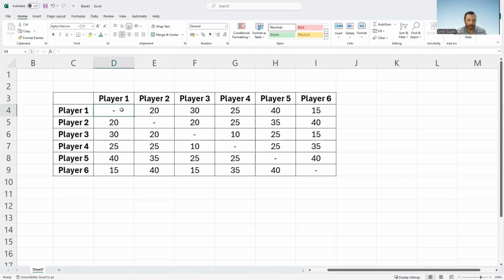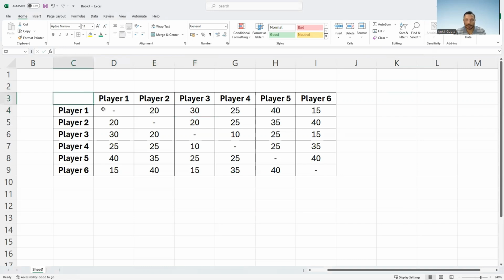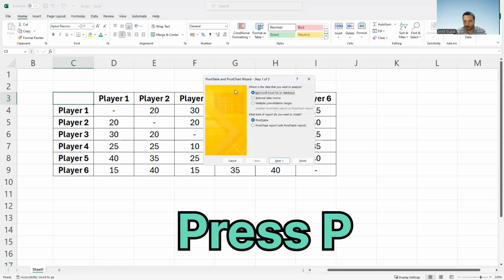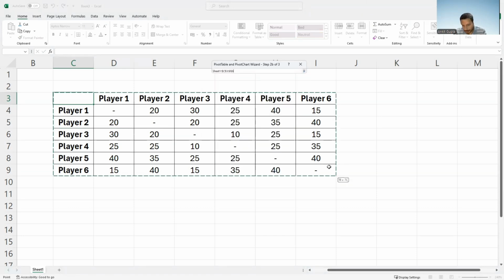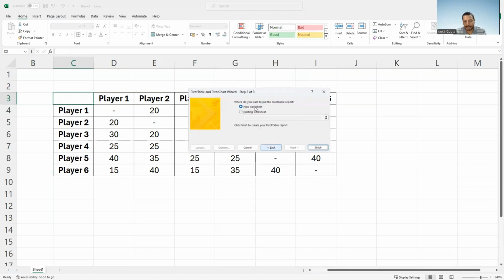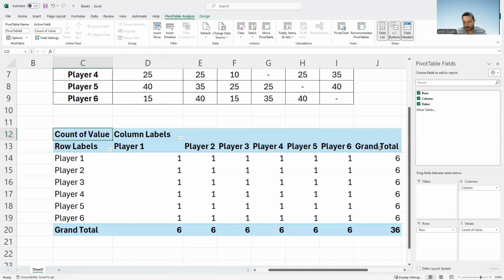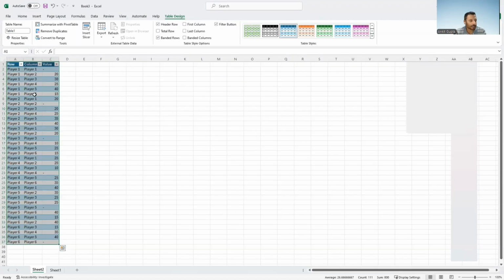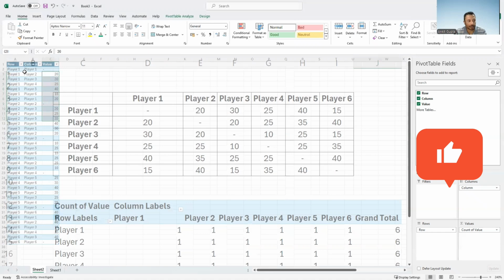📊Excel Tricks | Convert Matrix to Three-Column List in Seconds! 🕒📈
Transform your data like a pro! 🚀 In this video, we reveal an incredible Microsoft Excel trick to convert any matrix into a three-column list table with ease! 💡 Whether you're a data analyst, student, or just love mastering Excel, this tutorial is perfect for you. Watch and learn how to streamline your data management and save time with just a few clicks! 🖱️💼